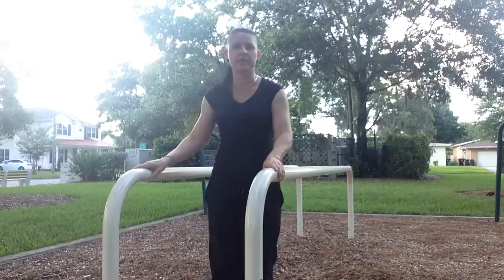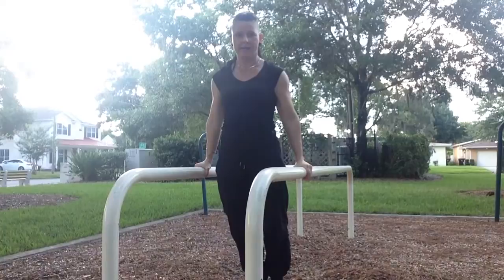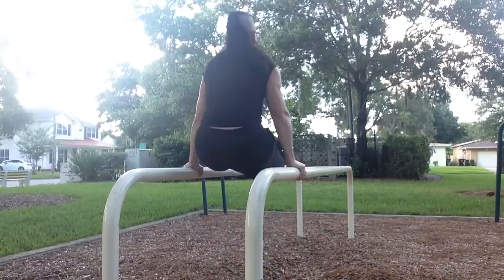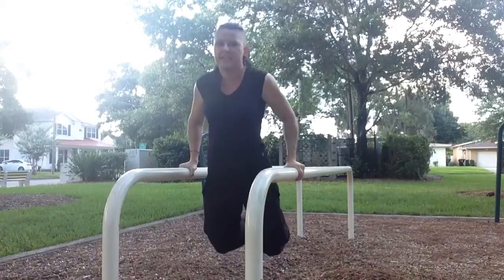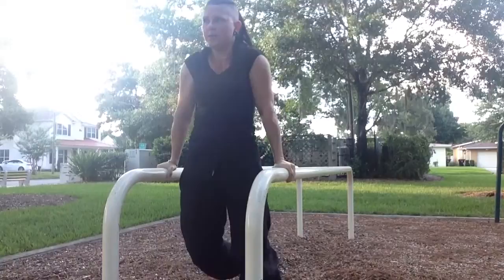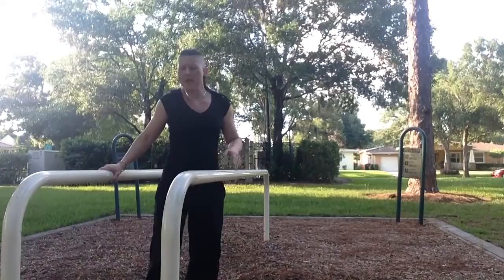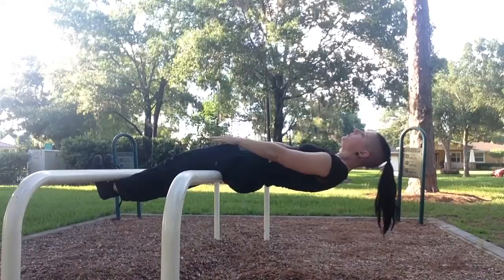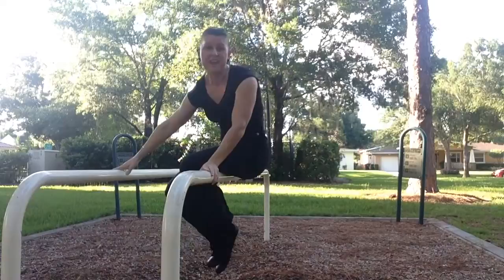Tips and Uses for Parallel Dip Bars in Your Local Park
The first part of this video is answering a question someone had from a previous video about hanging leg raises The second part includes a small but challenging combo you can do, and then a few variations of an intermediate-advanced ab exercise too!  More top tips on calisthenics in Convict Conditioning Vol 1 and Vol 2